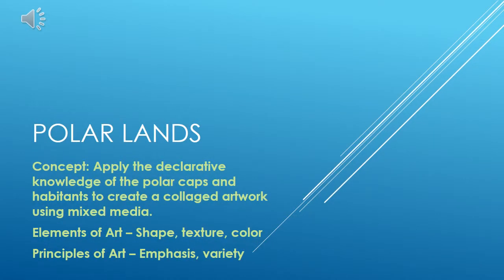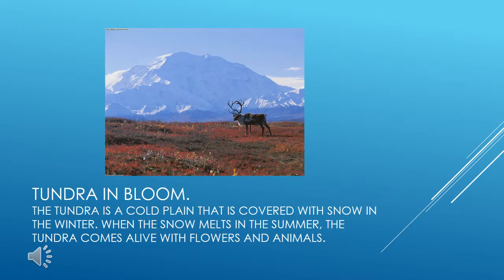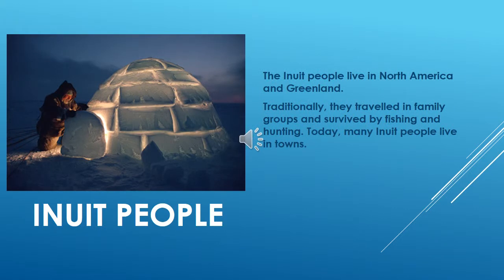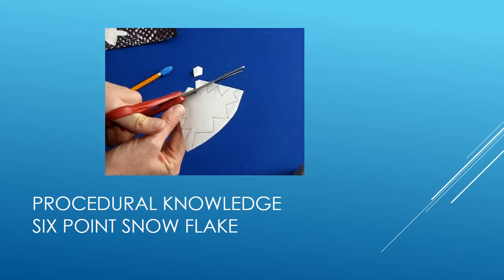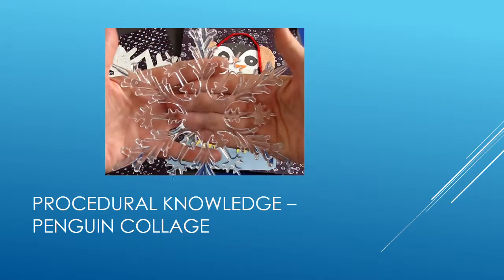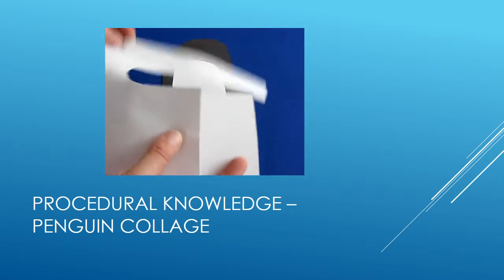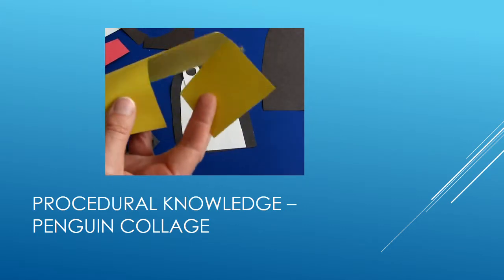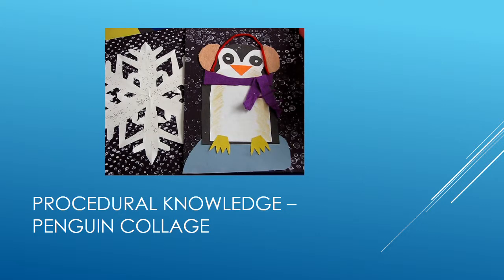Polar Lands by Lorri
Art lesson for 2nd graders to create a 6 pointed snowflake as part of a larger collage of penguins. Project requires mixed media.